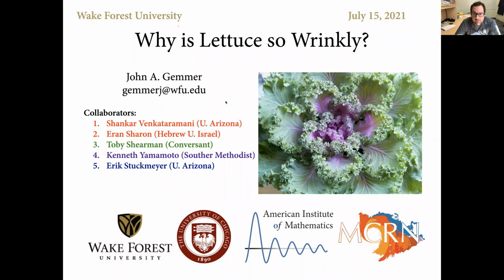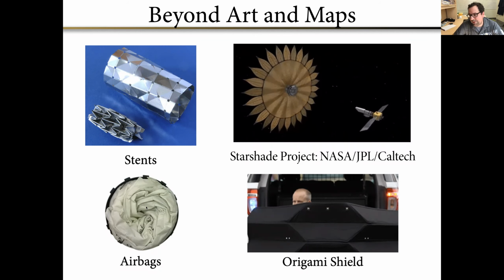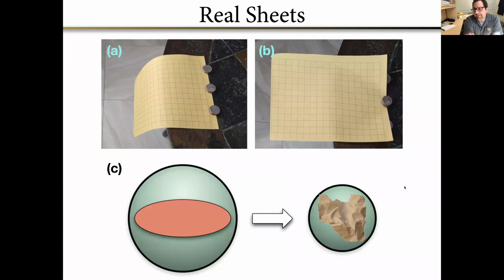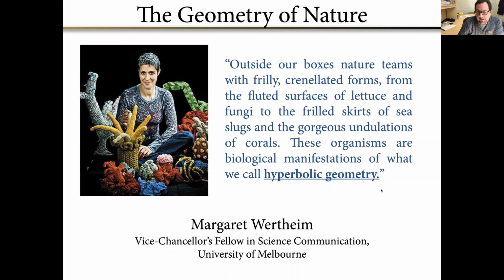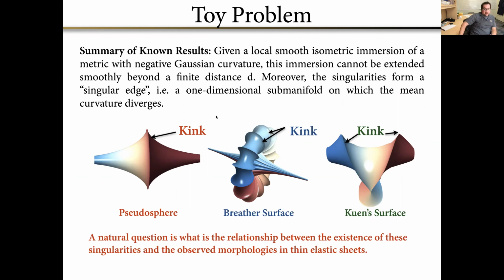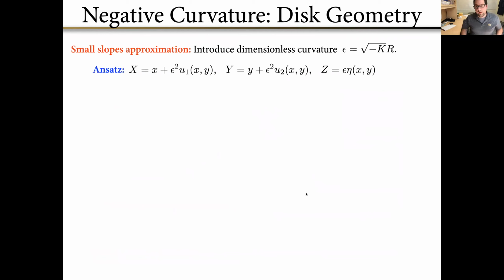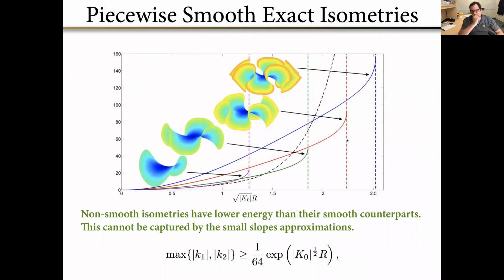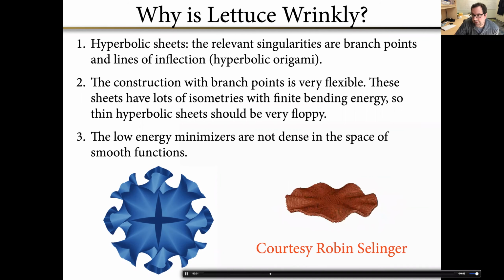Why is lettuce so wrinkly?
Dr. John Gemmer, assistant professor at Wake Forest University, presented this talk to our student chapter on July 15th, 2021.